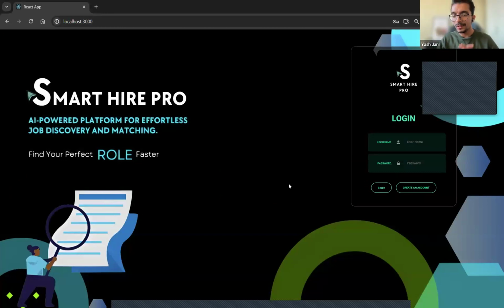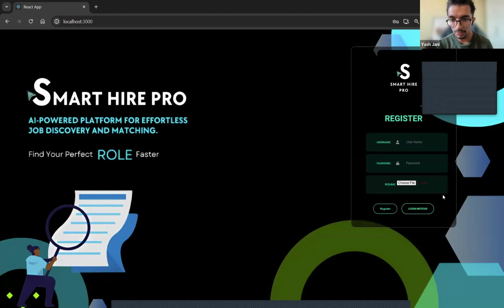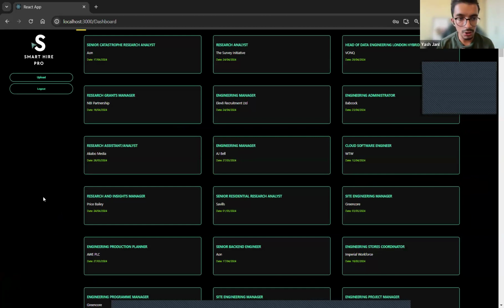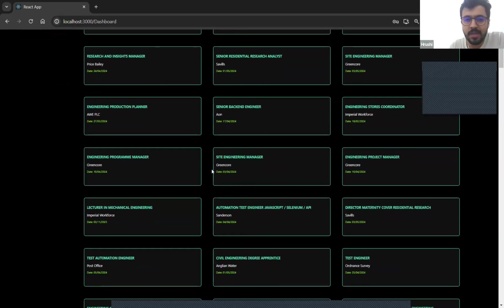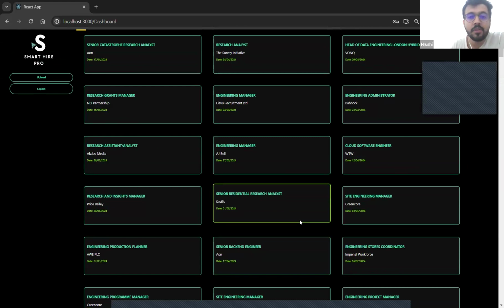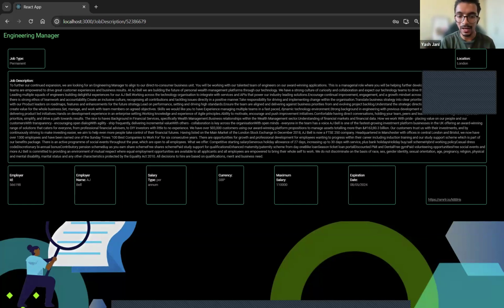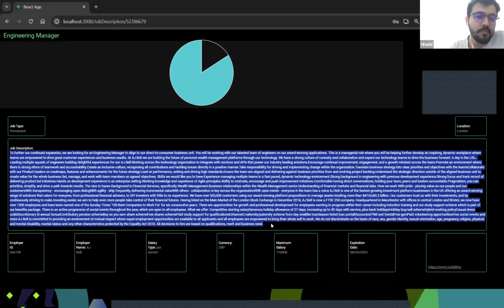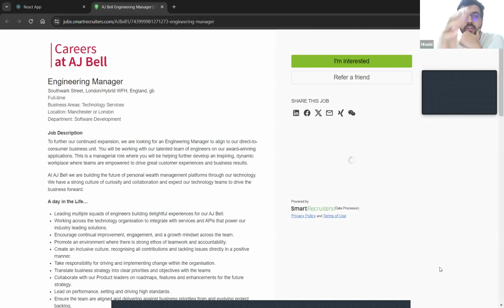Team Kodak - SmartHirePRO Final Live Demo